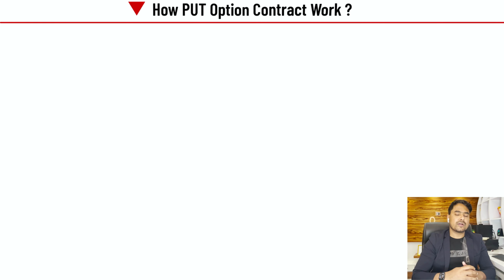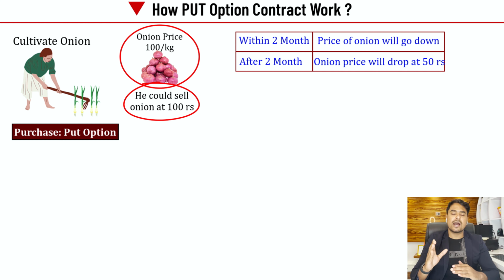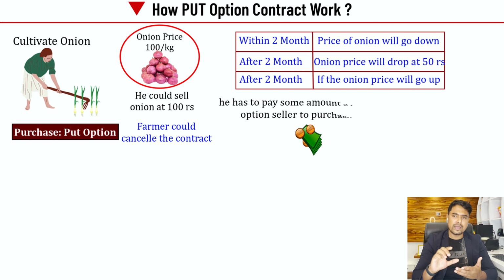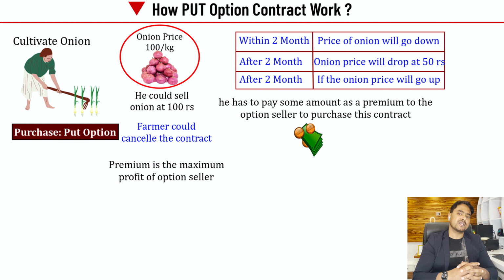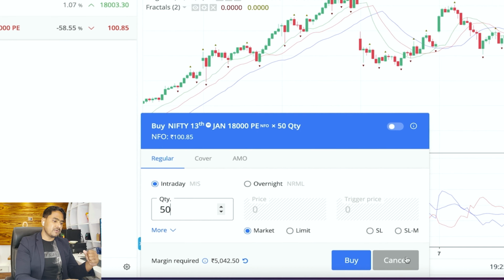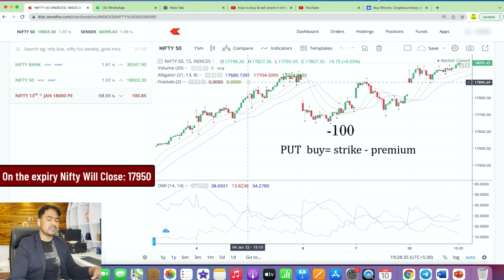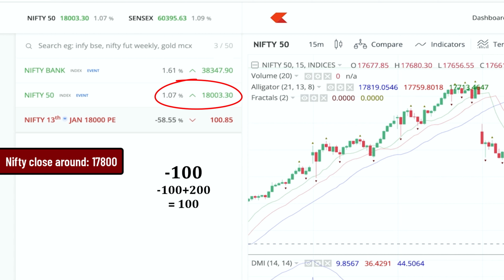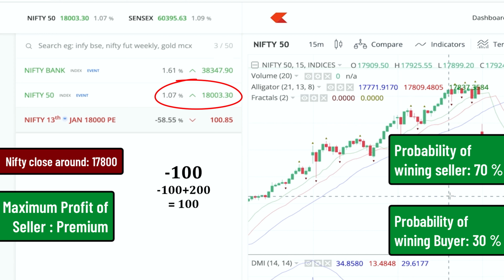How PUT Option Contract Work ? PUT Option Explained || Unlimited Profit & Limited Loss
⏩Future and Options trading, Bank Nifty, Nifty or Stocks. In this video, we do not give any buy or sell ideas.
⏩ Pivot Players Learning not be liable for any loss and profit directly or indirectly due to the information given in this video.
⏩ Please do your own research and consult your financial advisor before trading any stock and index. Investing and trading in stock markets is a risky business.

,प्रदान की गई जानकारी केवल शैक्षिक और शिक्षाप्रद उद्देश्यों के लिए है। हमारा इरादा नहीं है
कोई वित्तीय सलाह, निवेश सलाह, प्रशिक्षण सलाह या कोई अन्य सलाह देना ।
यह सामान्य जानकारी है और आपके या किसी और के लिए स्पष्ट नहीं है।
किसी भी पेशेवर के परामर्श के बिना, हम आपको सख्त सलाह देते हैं कि कोई भी निर्णय, वित्तीय, निवेश, व्यापार या अन्यथा । कृपया समझें कि इस जानकारी का उपयोग करना पूरी तरह से आपके अपने जोखिम पर होगा ।
जब तक आप एक जारी रखने के लिए तैयार नहीं हैं तब तक कोई कार्रवाई न करें "ऑल आउट दुर्भाग्य" या "कुल नुकसान"।
आपके दुर्भाग्य में कमीशन और विनिमय शुल्क के रूप में आपके द्वारा योगदान की गई नकदी शामिल हो सकती है।

𝙉𝙤𝙩𝙚: Many People Were Asking For Money From You By Using Our Name, Logo, And Info.
Pls, Report Such A Person At 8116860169( whats app)